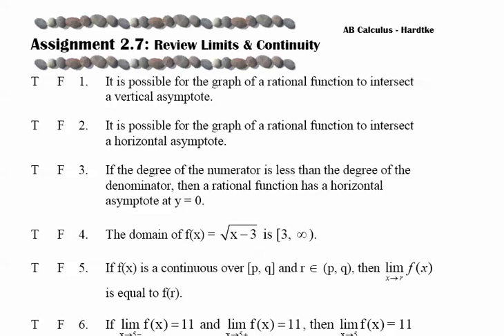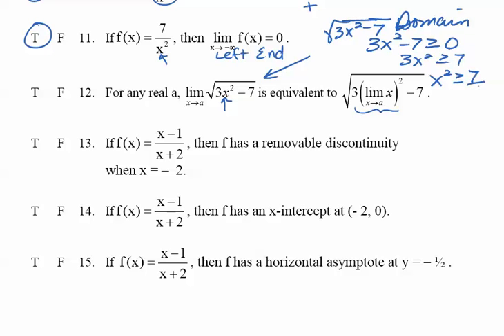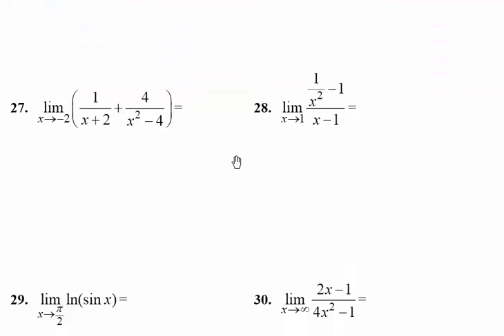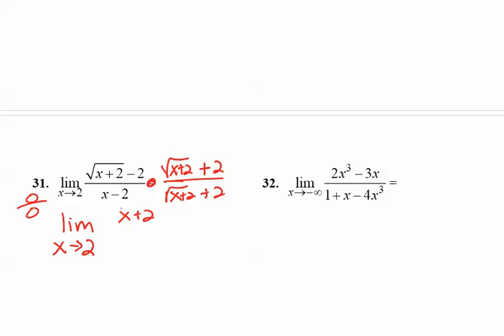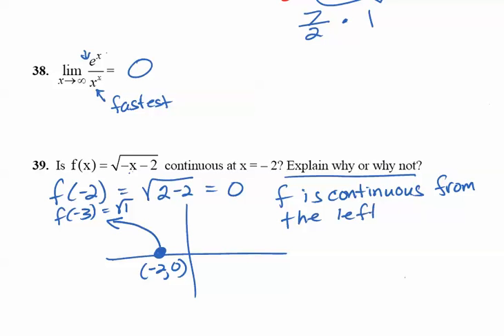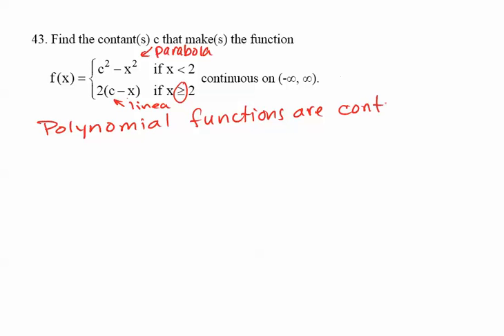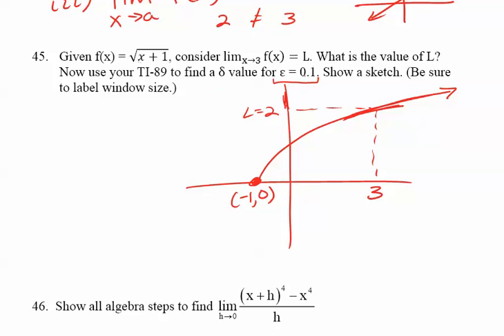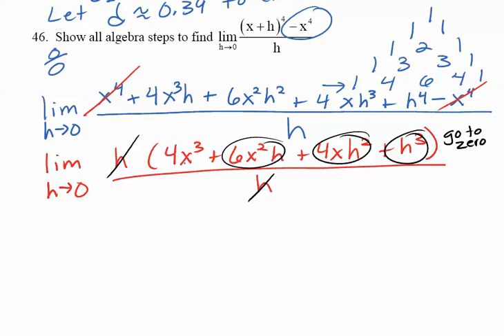2 5w Review of Limits & Continuity